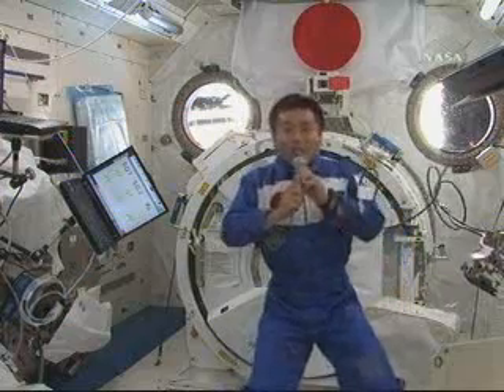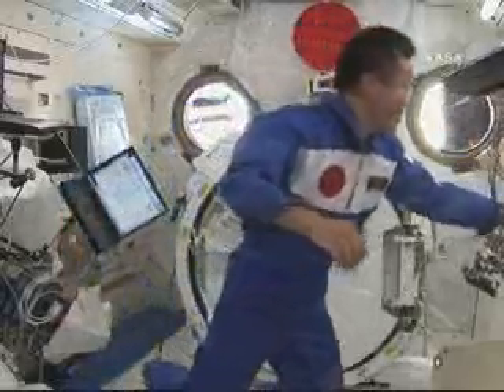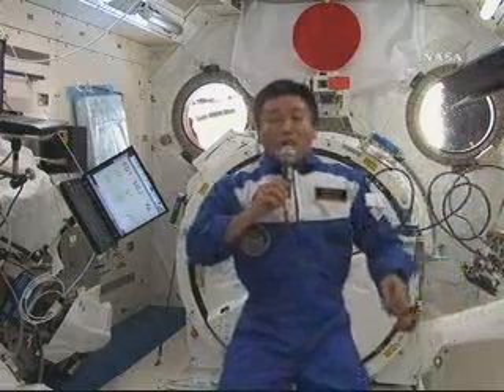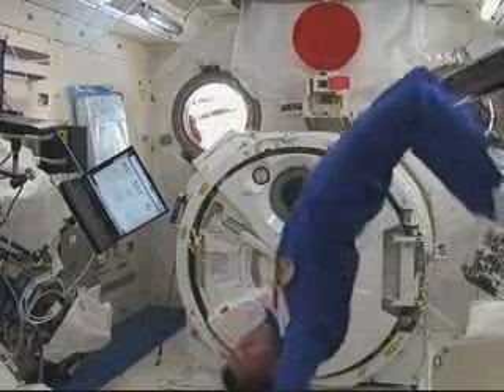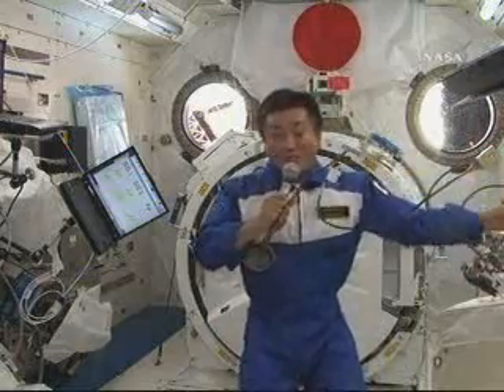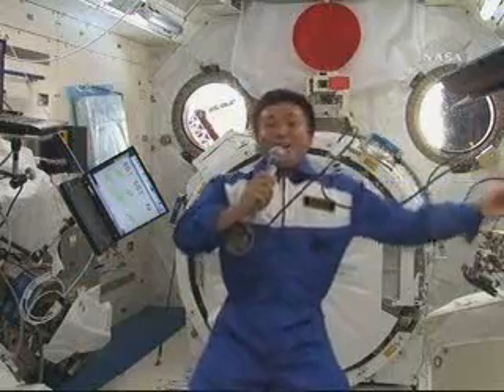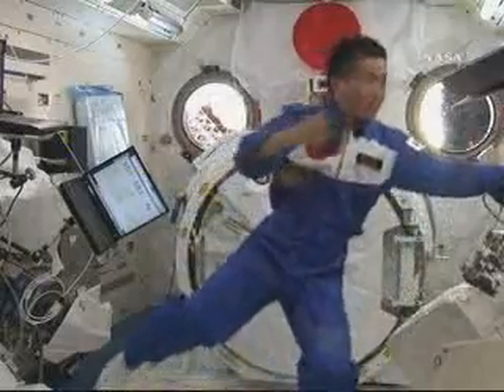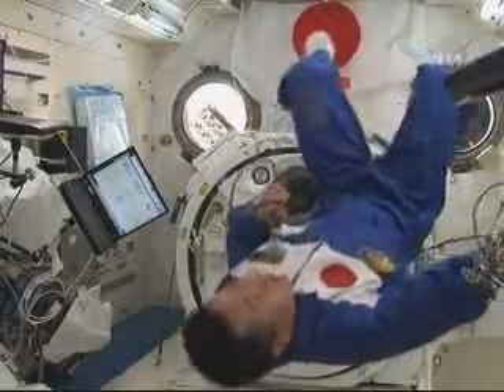若田さん2of2: TVインタビューApril 3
ISS Expedition 19 Interview for NTV, Tokyo with
Flight Engineer Koichi Wakata (will be in native language)
April 3, Friday 7:50 a.m.